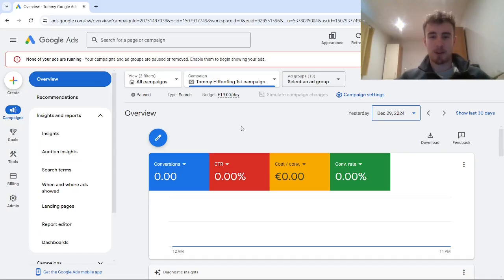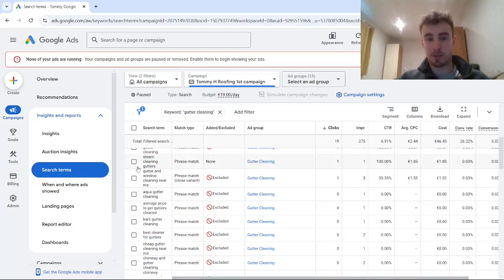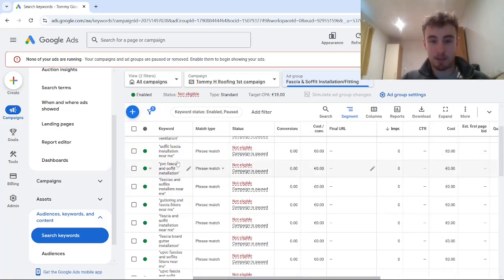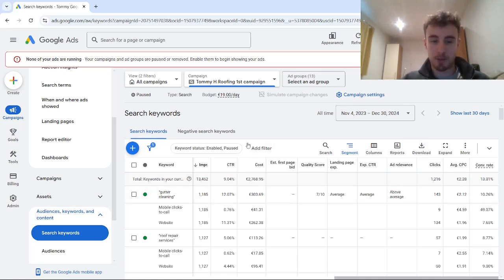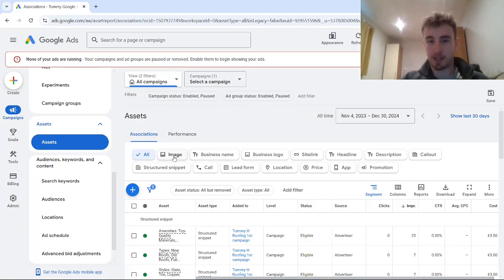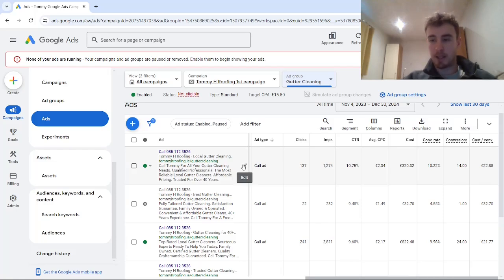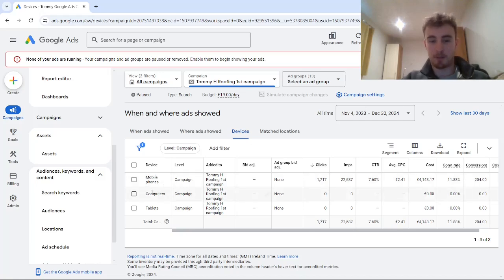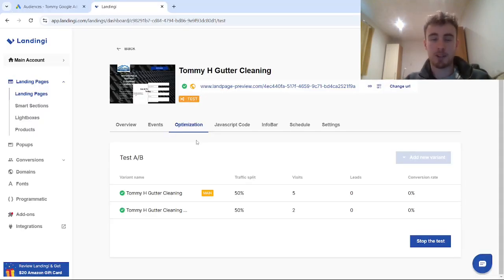Google Ads Optimisation Checklist – Everything That Actually Matters